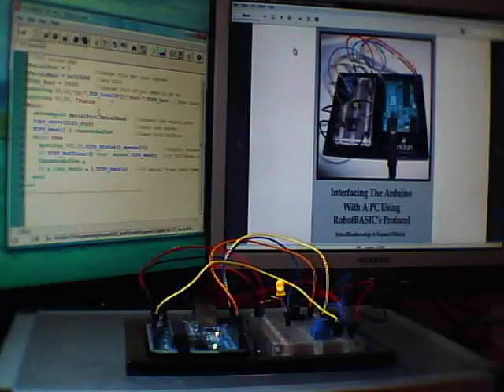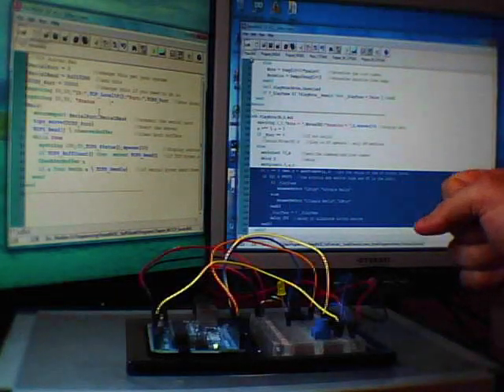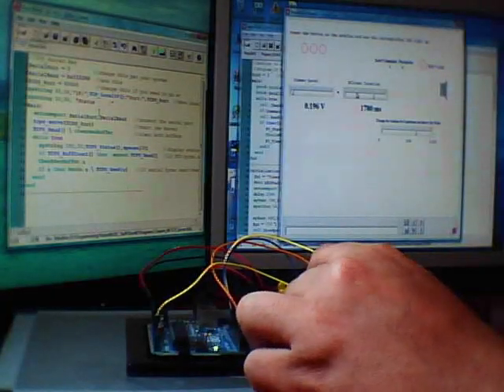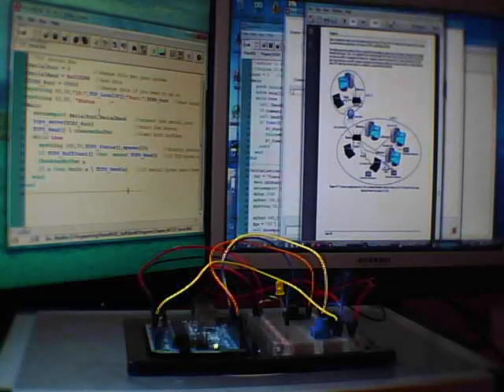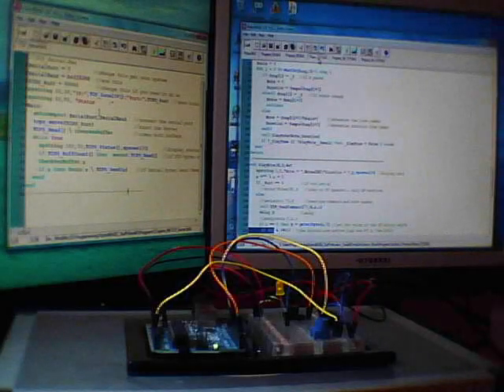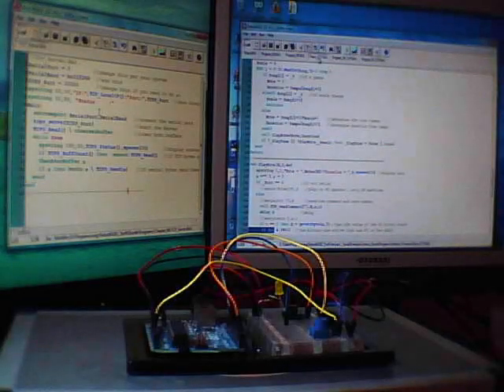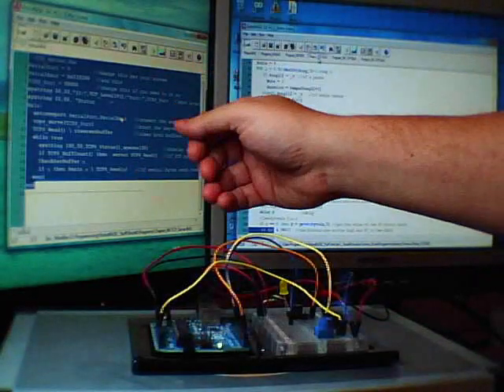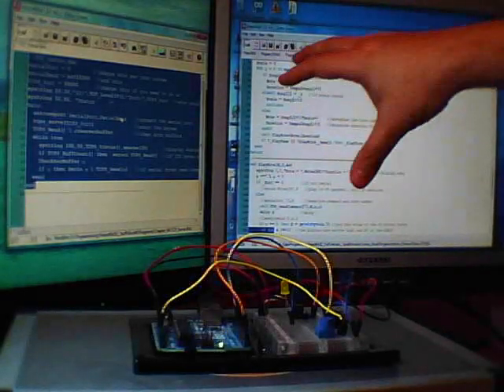Controlling The Arduino Over The Internet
Imagine being able to communicate with your Arduino Processor over the internet.  This video shows how easily it can be done using RobotBASIC's built-in Internet commands.  Combining Internet Communication with RobotBASIC's Hardware Control Protocol allows you to easily do things many only dream of doing.  More information is available at RobotBASIC.com (including your FREE copy of RobotBASIC).